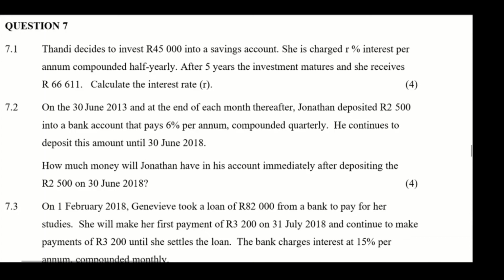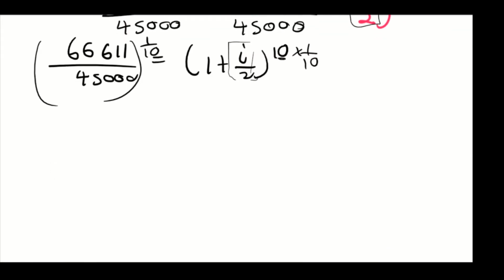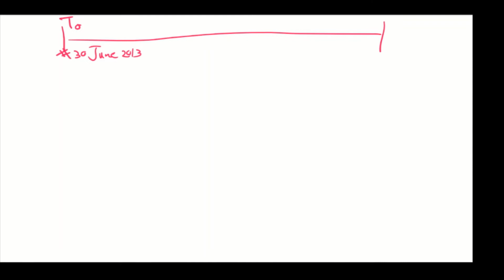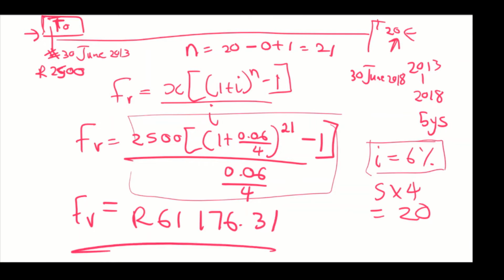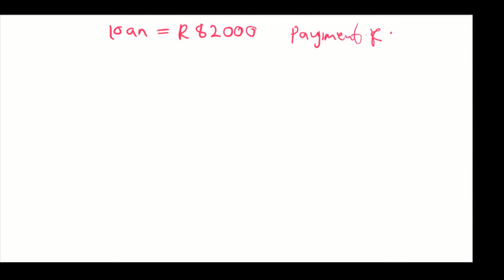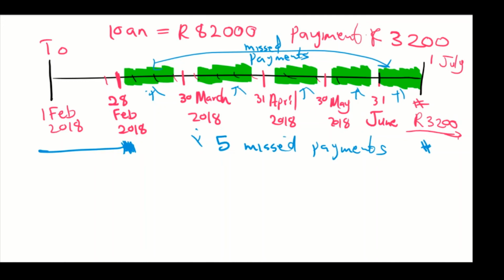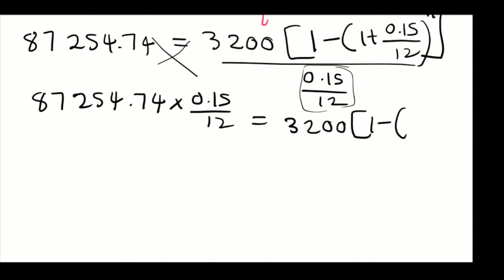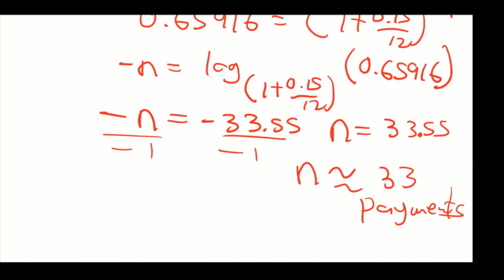Maths Prelim Exam 2020_Grade 12 Western Cape